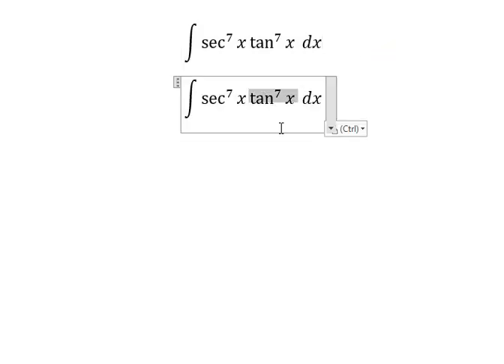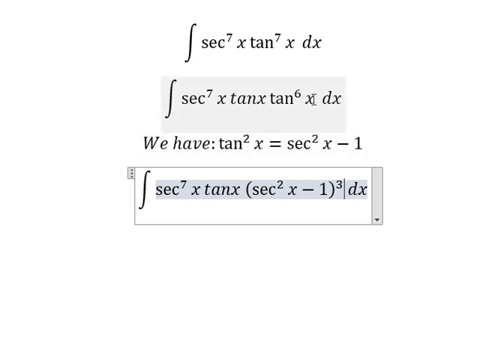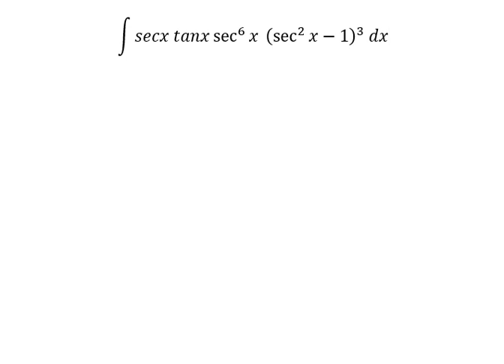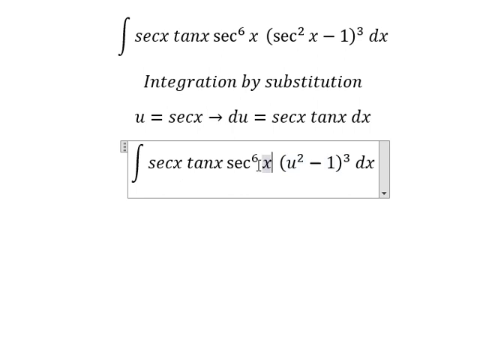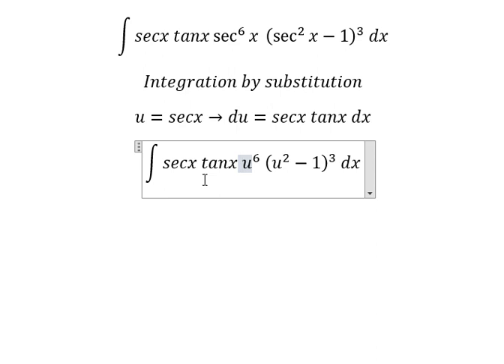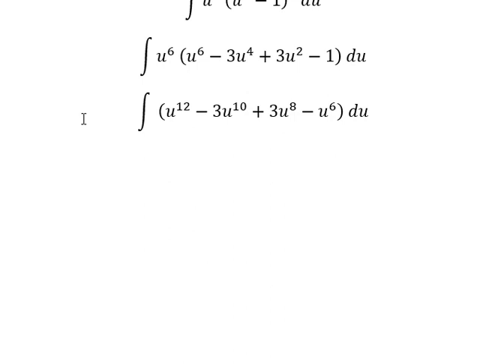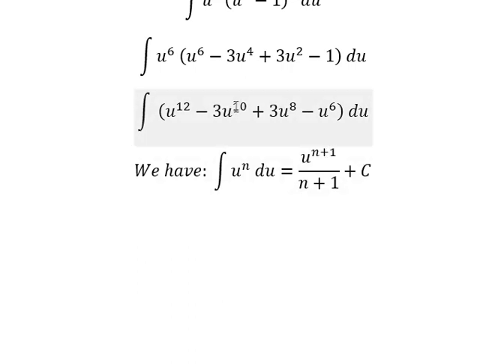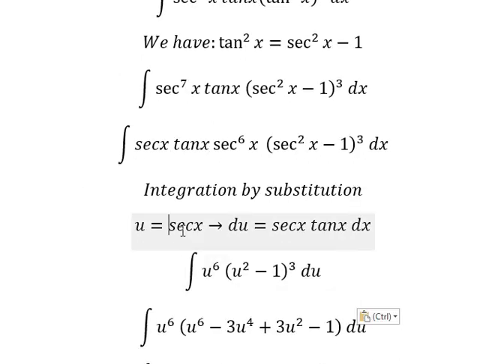Calculus Help: Integral sec^7 x tan^7 x dx - Integration by substitution - Techniques